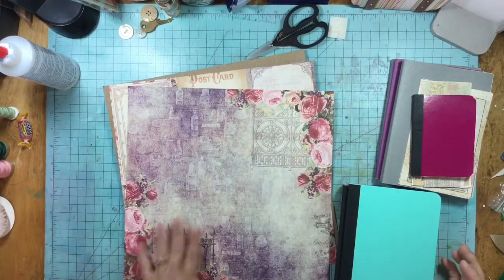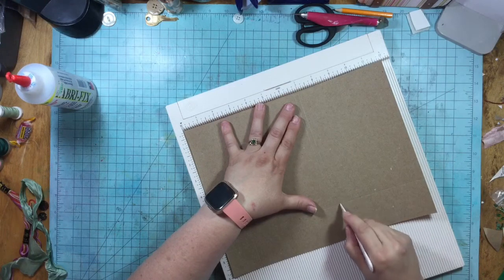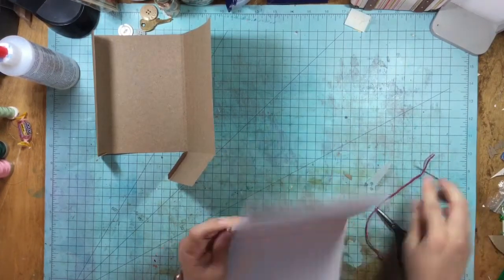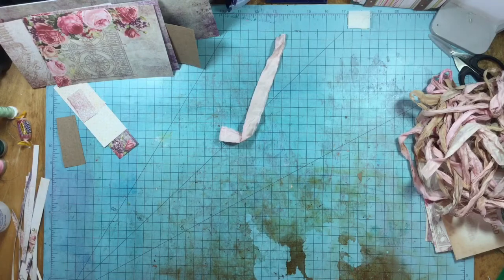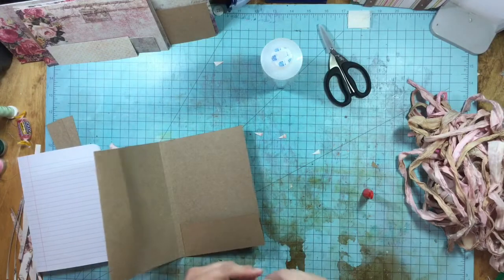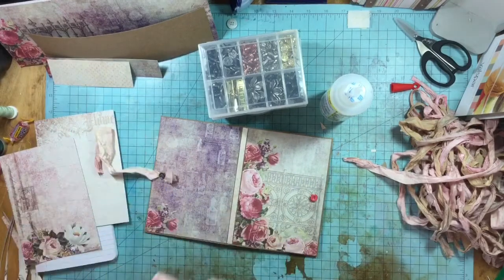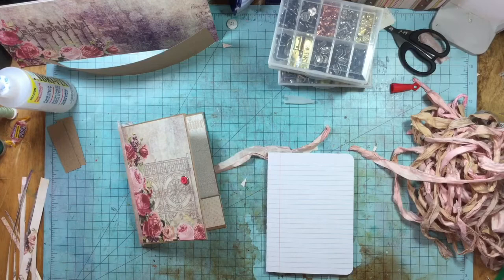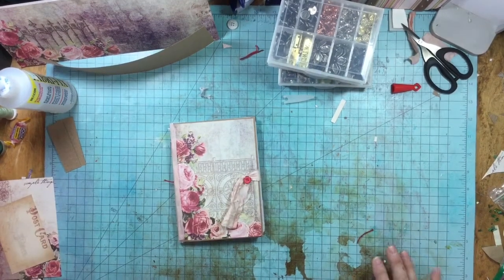Altered notebook inspired by Tracie Fox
Here is a little idea for turning a cheap plastic composition notebook into something really special. This is inspired by Tracie Fox’s July challenge. I hope you like it. Please let me know what you think! I wanted to make sure to get this up before the end of the month so it isn’t as polished as I would like, so, be gentle please. Thank you!